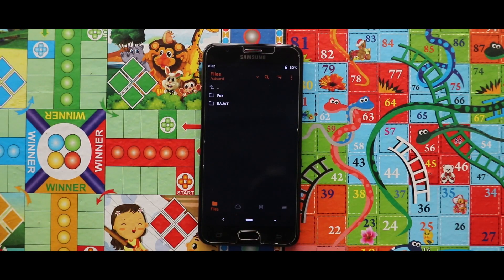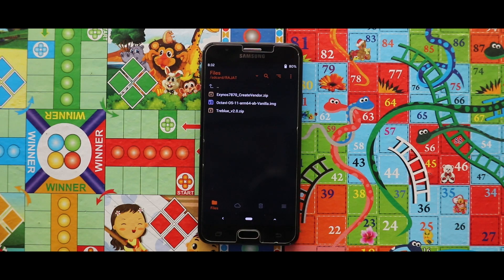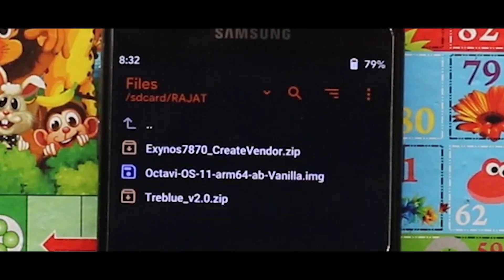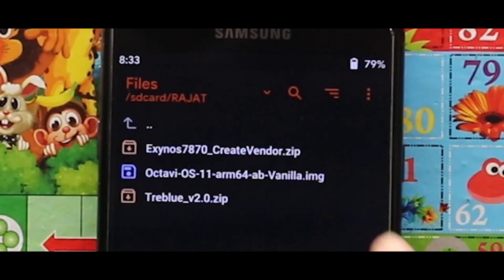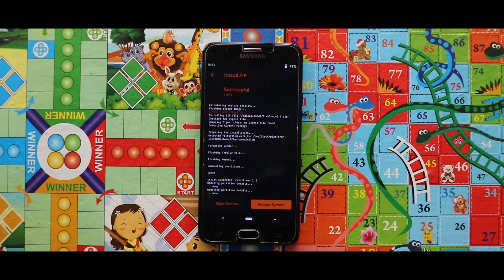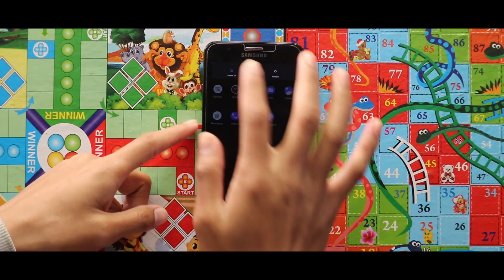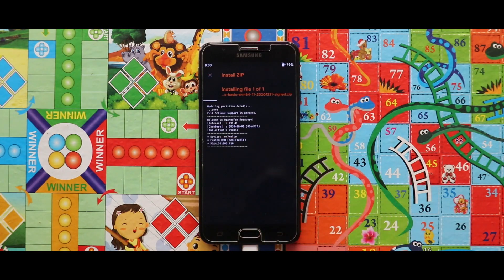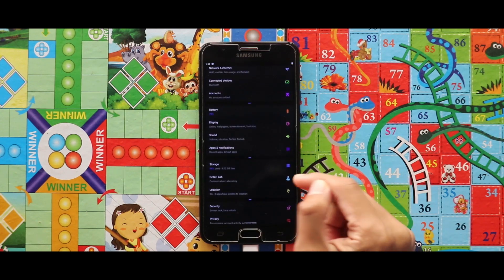Octavi OS Gsi For Samsung Exynos 7870 Devices | OctaviOs Andriod 11 Gsi For Samsung Devices